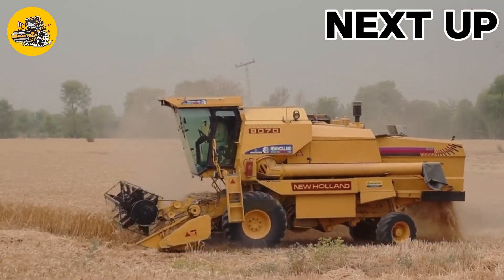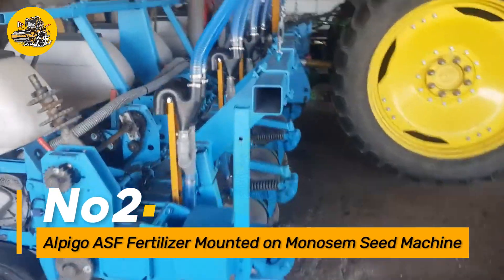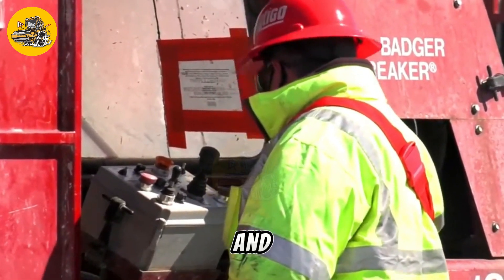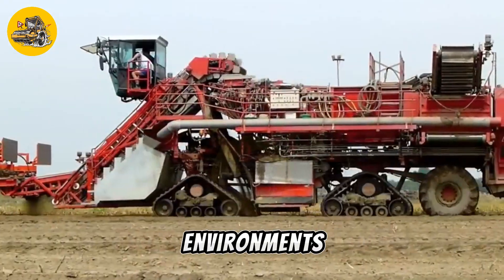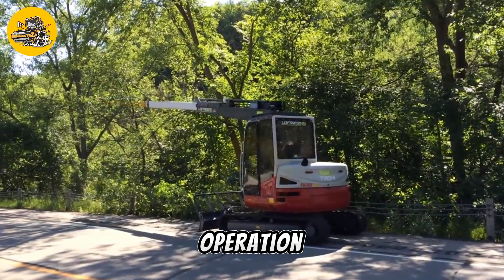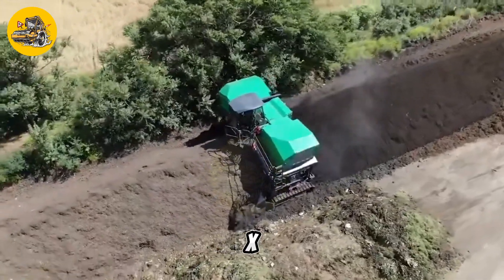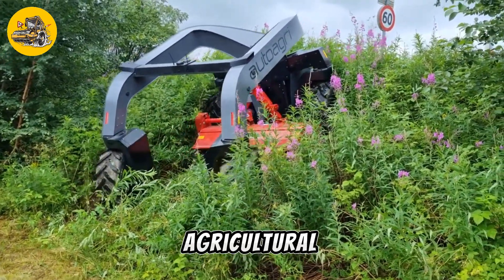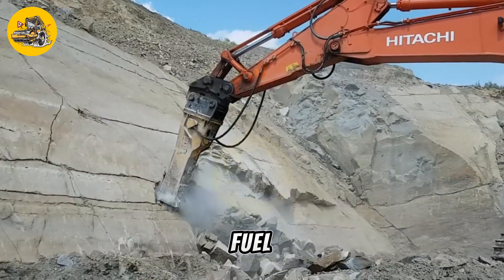Modern Agriculture Machines That Are At Another Level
Welcome to TechMinds, where we explore the latest in agriculture technology! In this video, we're showcasing modern agriculture machines that will leave you in awe. From industrial chains to heavy equipment, these machines represent the future of farming.

Watch as these mighty machines tackle various tasks, from vegetable harvesting to other advanced farming techniques. Experience the oddly satisfying sights and sounds of modern agriculture in action, showcasing the incredible efficiency and innovation in today's agriculture tech.

Join us as we dive into the world of modern agriculture, featuring cutting-edge technology and machinery that are taking farming to another level. Whether you're a farming enthusiast or simply appreciate the marvels of modern machinery, this video is sure to leave you amazed.

Don't miss out on this satisfying video that highlights the ingenuity and precision of modern agriculture machines.